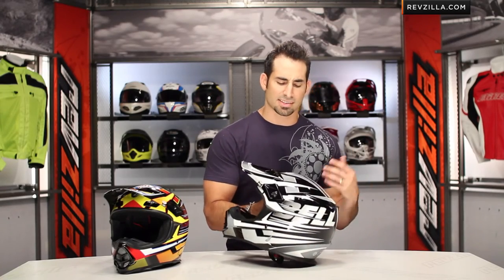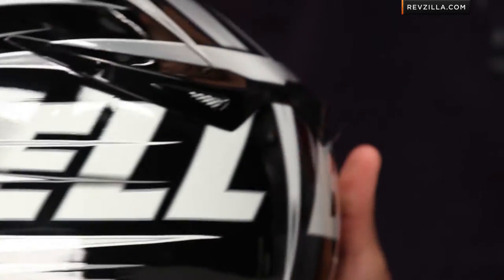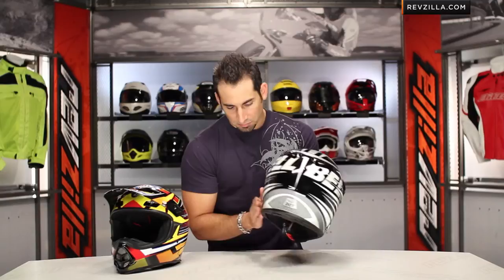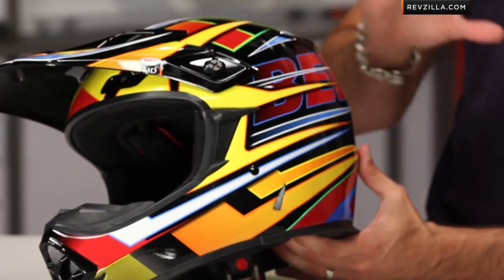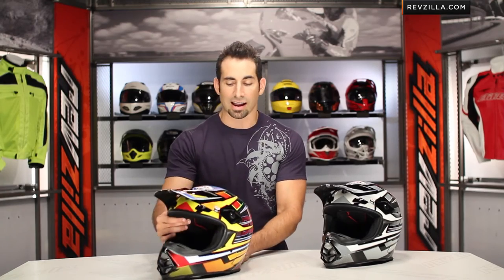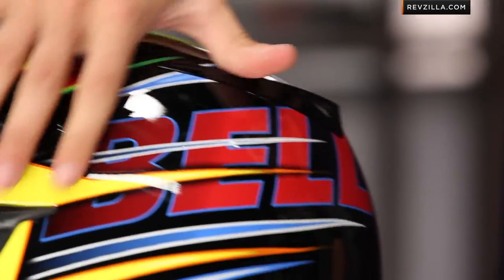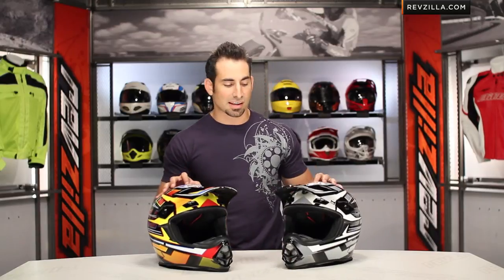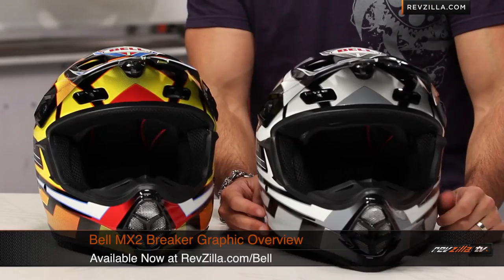Bell MX-2 Breaker Helmet Review at RevZilla.com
Bell MX-2 Breaker Helmet Review
 Breaker! Breaker! The new Bell MX-2 Breaker graphic kicks as much butt as Chuck Norris. Offered in 4 color options, including the bold new multi option that is guaranteed to match any bike. The Breaker graphic is constantly in motion with it's tapered striping that come to sharp points at the back of the helmet, as if it was windtunnel tested AND painted.  The MX-2 is a step down from the Bell Moto-9, that features a lightweight fiberglass shell and removable liners for cleaning. Snell 2010 and DOT rated, the MX-2 continues to be a favorite among motocross riders and the new Breaker graphic is a welcome addition to the MX-2 graphic collection.